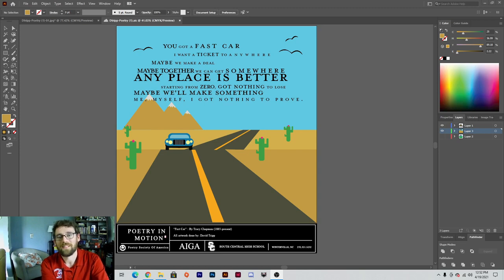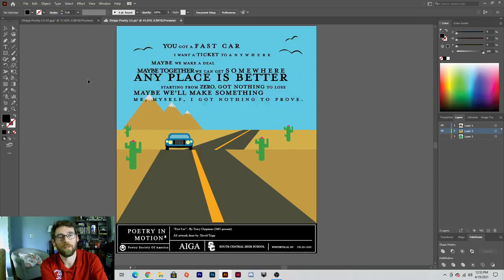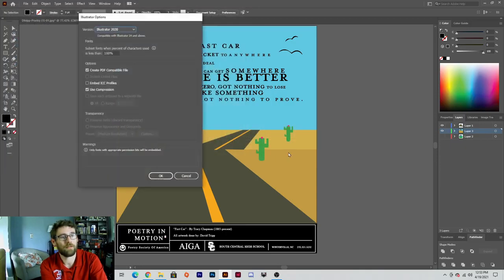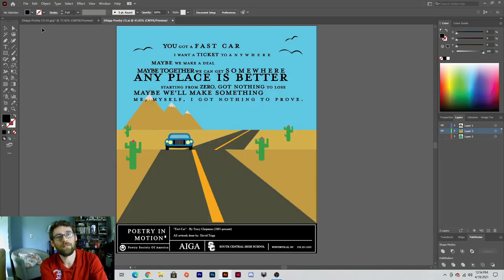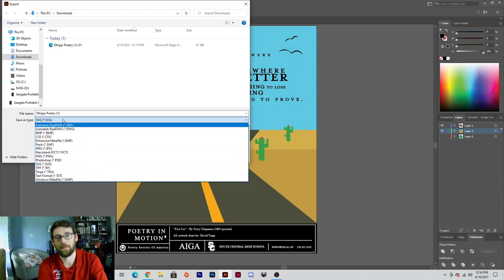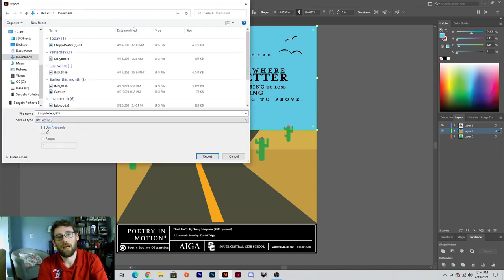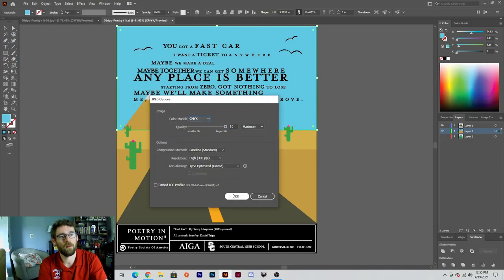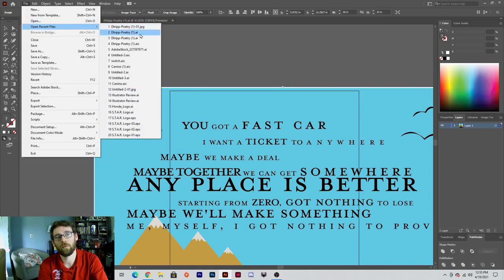Saving in Illustrator